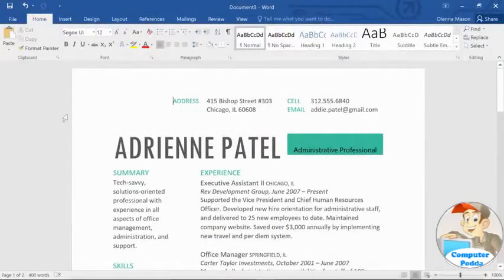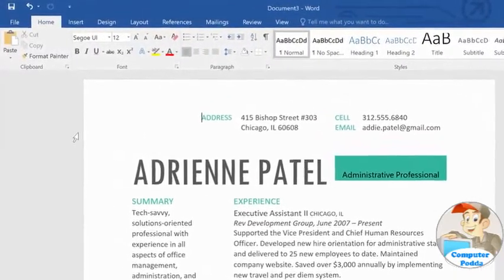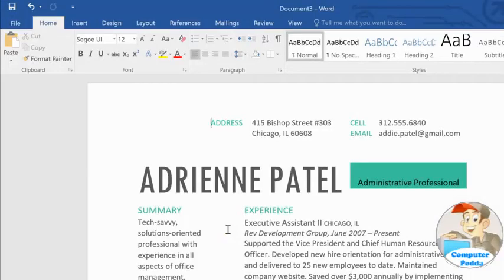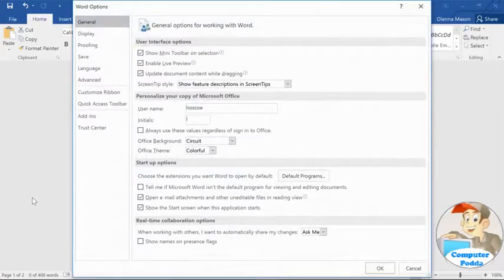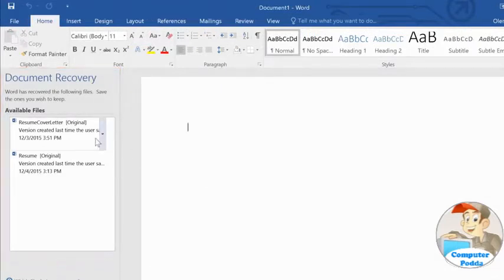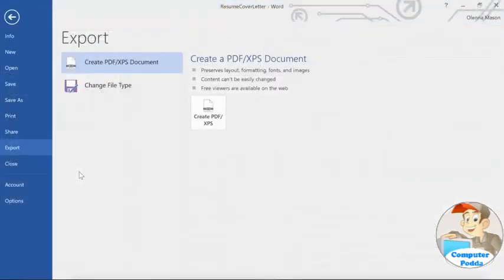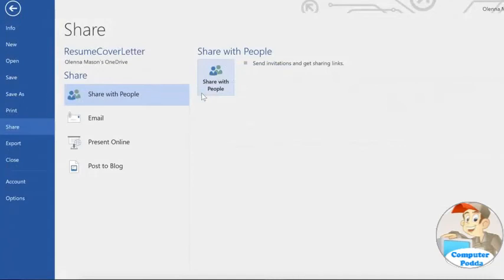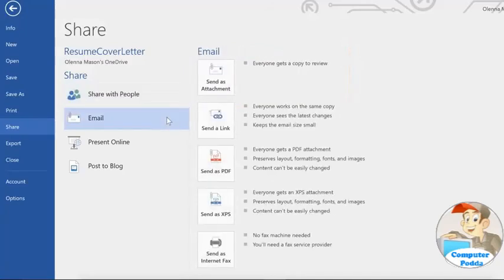03 Word - Saving and Sharing Documents | Computer Podda